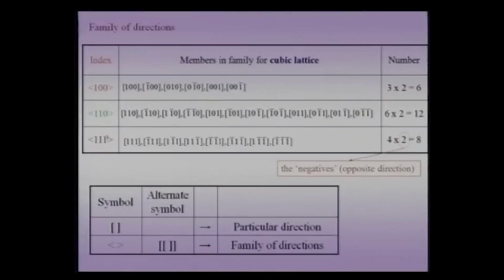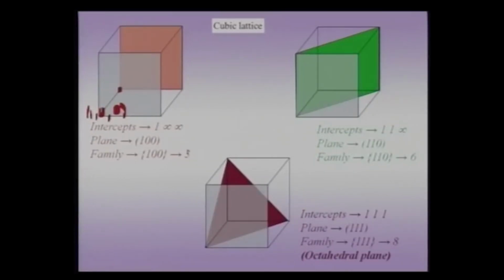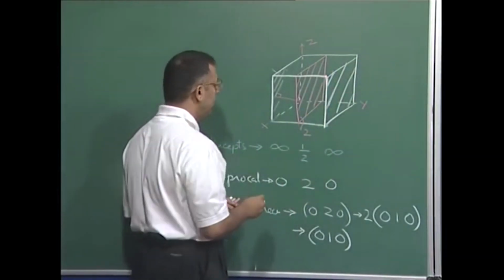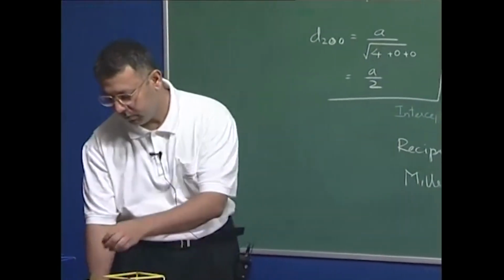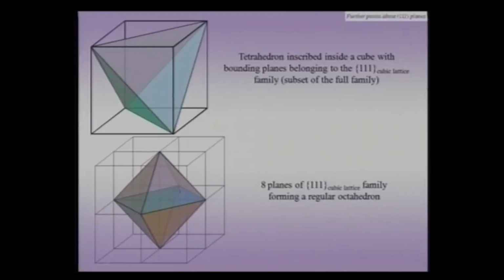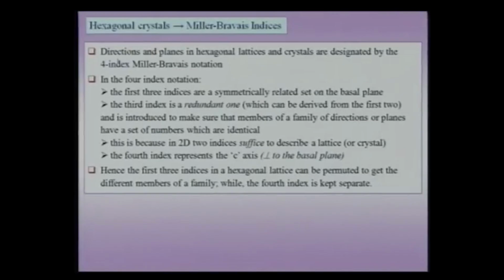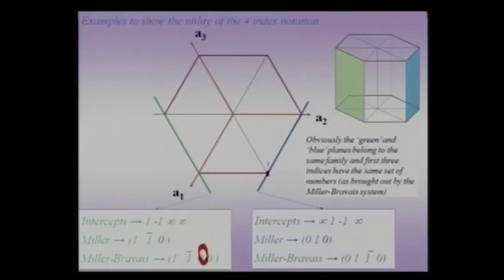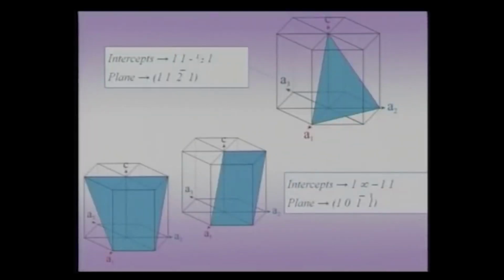Lecture-13 Miller Indices